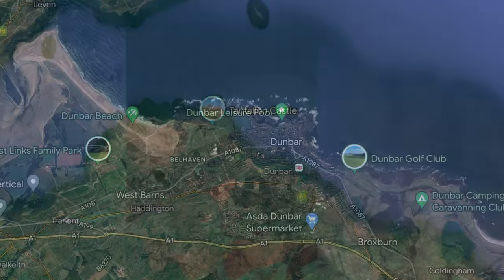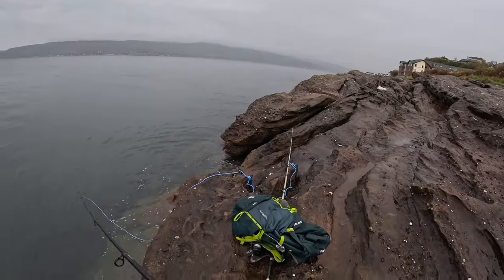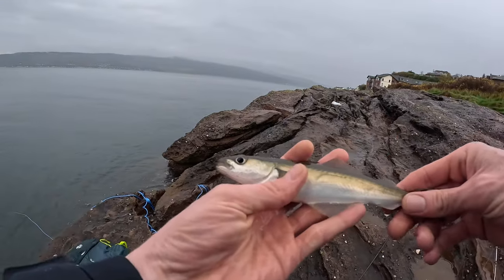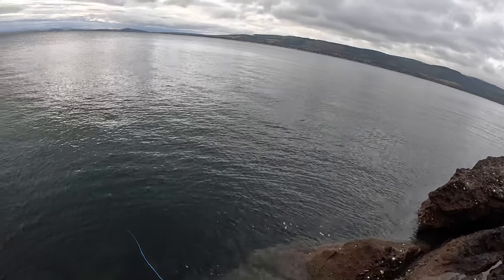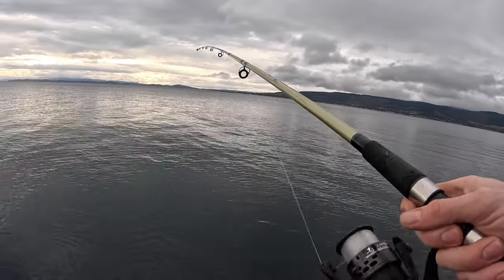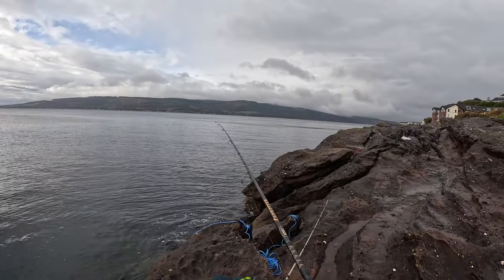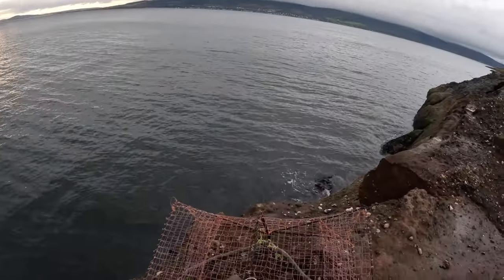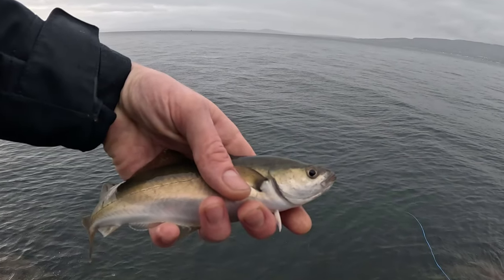Sea Fishing Scotland - Firth of Clyde - Wemyss Bay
After seeing the weather at my planned fishing location, I decided to fish the coast on the other side of the country, where the wind was much calmer and the rain had a chance of stopping.
Caught lots of small Pollock and a couple of other species that weren’t planned.